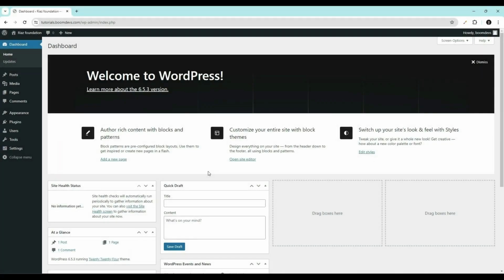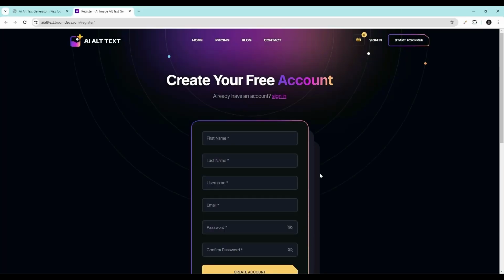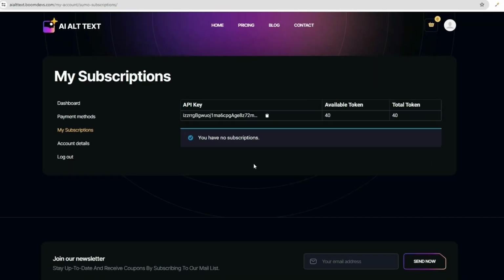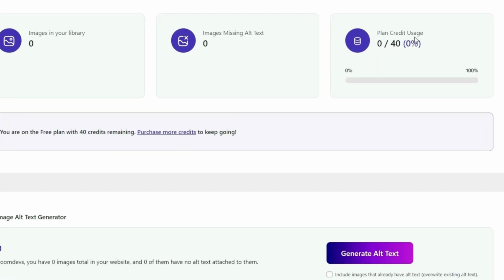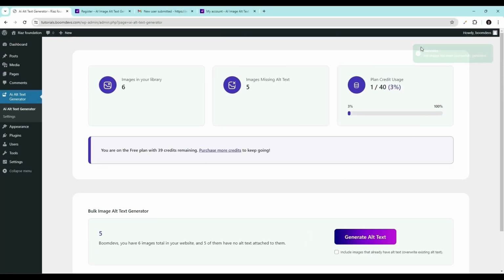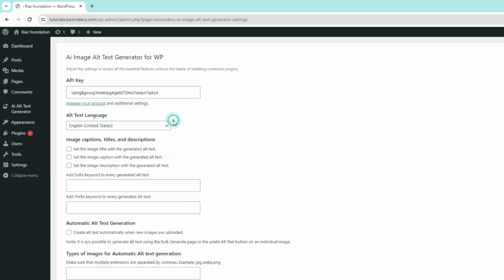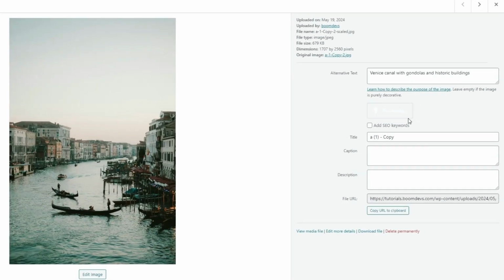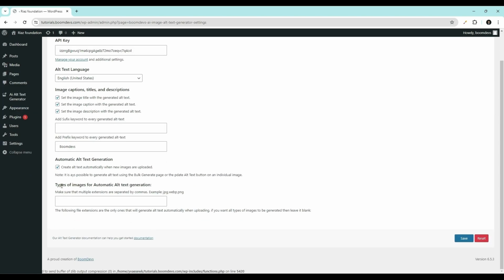Optimize image AltText (alt tags) and file names for SEO using AI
Learn how to generate SEO-friendly alt text for your WordPress images with the AI Image Alt Text Generator plugin. This tutorial walks you through installing the plugin, getting a free API key, and automatically adding optimized alt text to your images in bulk. Improve your site’s SEO, enhance accessibility, and save time with this quick and easy guide. Perfect for website owners looking to optimize their image SEO effortlessly. Watch now and boost your site’s performance!"